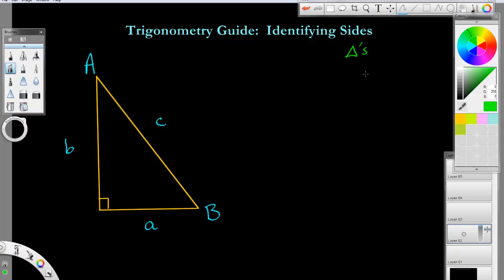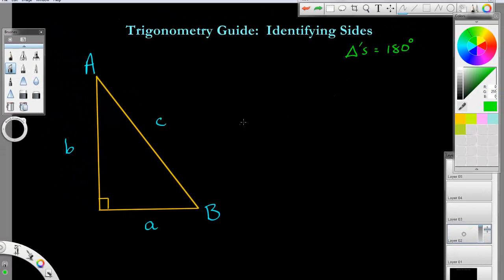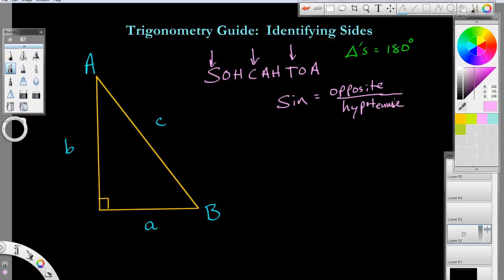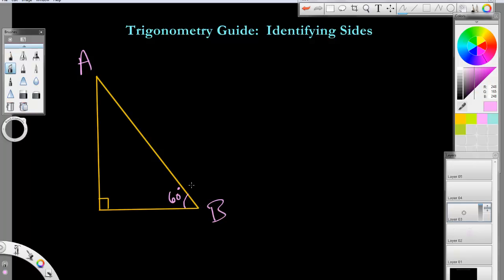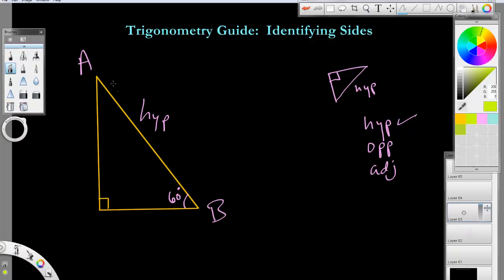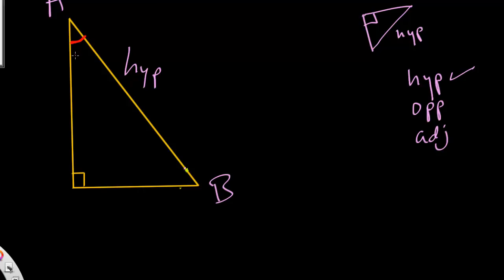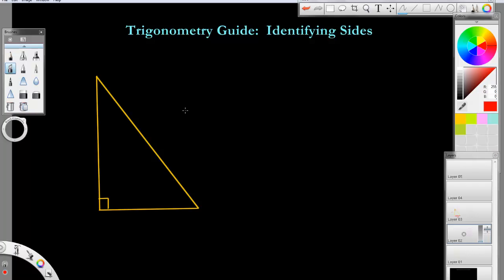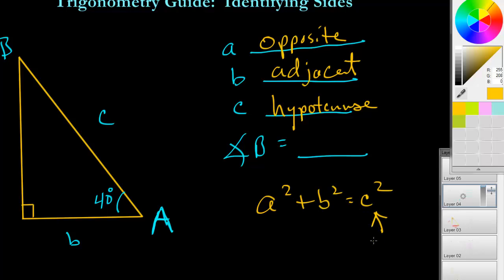Physics Trig Guide 1 Identifying Sides